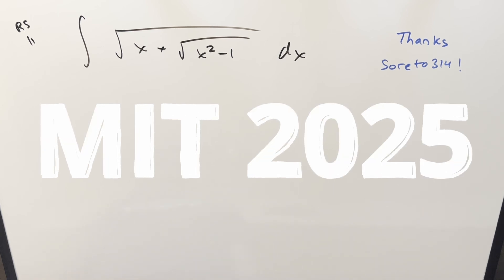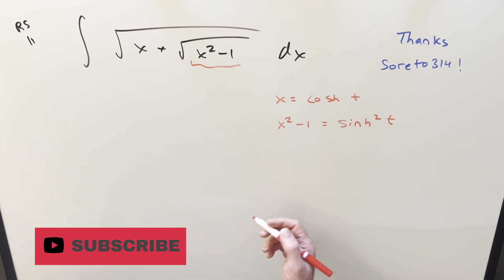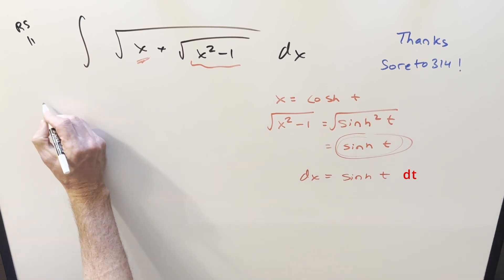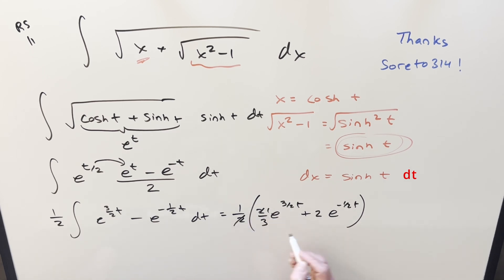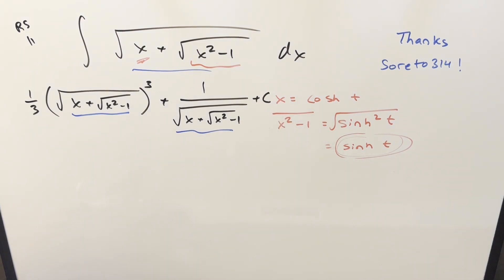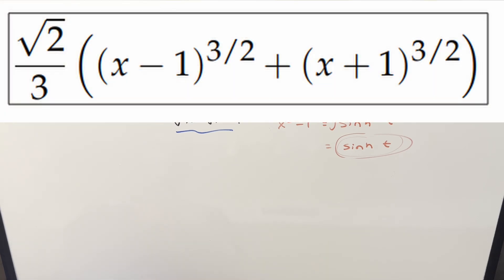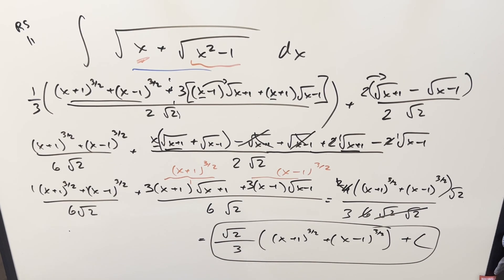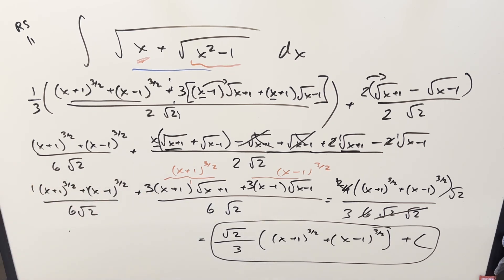A Stunning "Alternative" Method from the Comments